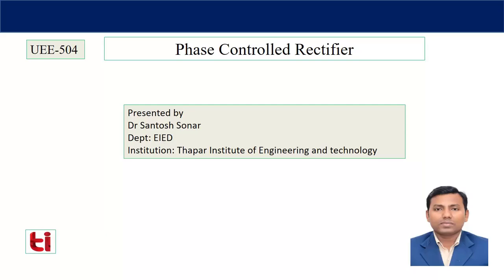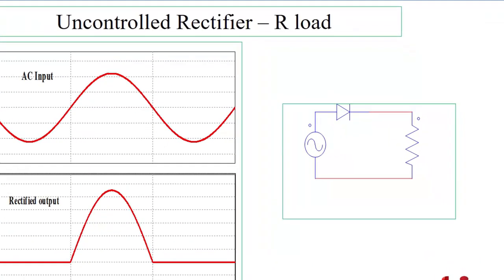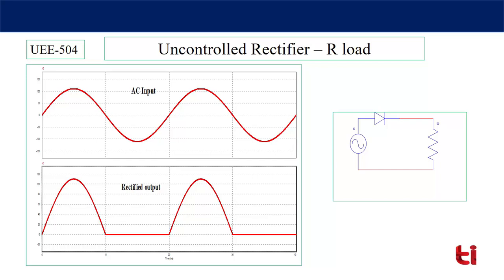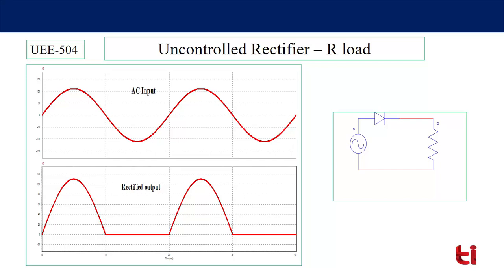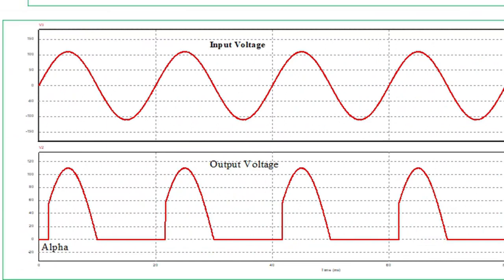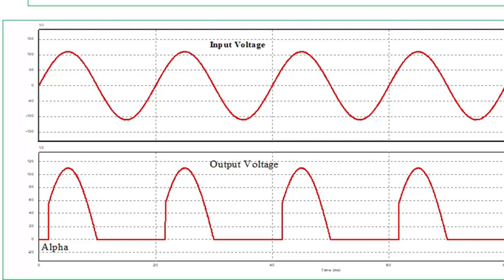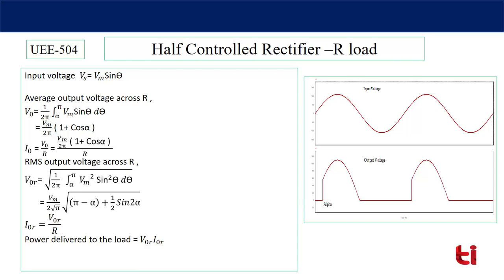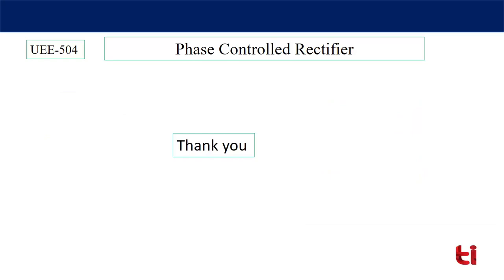Lecture 13 phase controlled principle and half controlled rectifier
Topics covered
(i)ccontrolled rectifier, half controlled rectifiers
(ii)Simulated waveforms are presented for explanation
(iii)expression of average output voltage, RMS output voltage,input power factor etc
For numerical solutions and lab recordings, can go through the following google drive link and click on Power Electronics -Thapar University. (it's free for all Power electronics enthusiasts along with other materials)
 This work is supported by the Thapar Institute of Engineering and Technology, Patiala, Punjab, India.